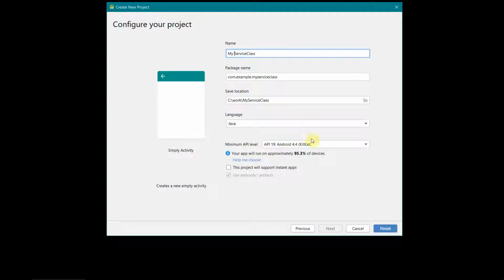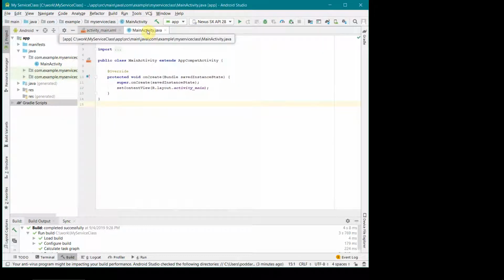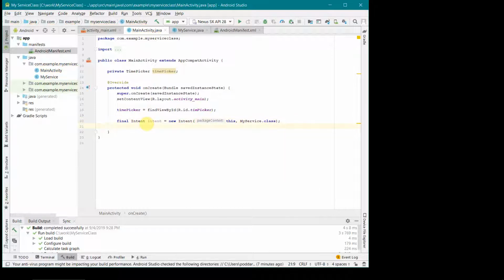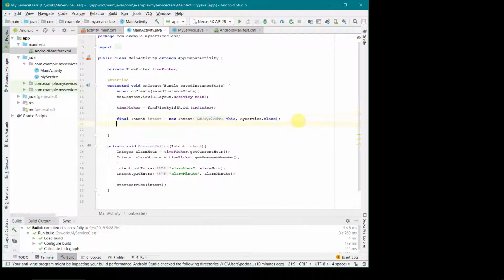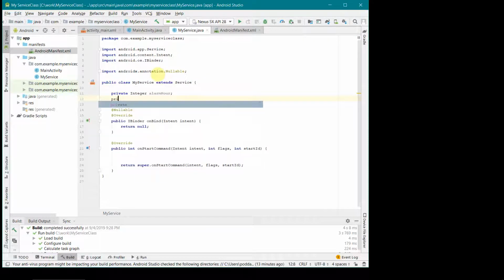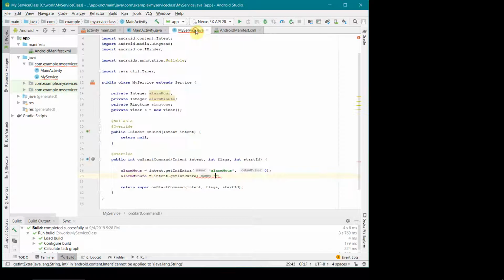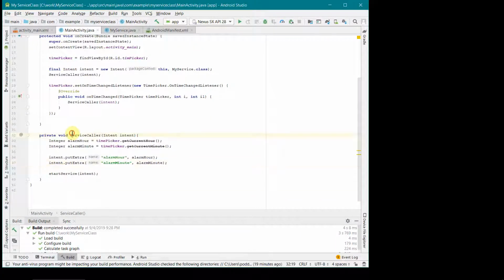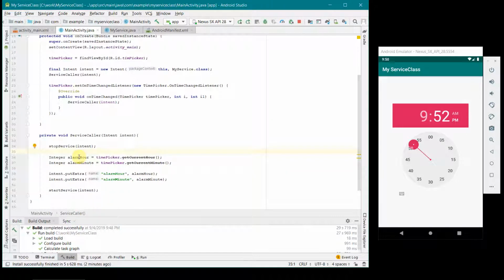How to create Service class to run a custom alarm clock in your Android? - Complete source code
In this video it shows the steps to create the Service class for your Android App. It takes the example of implementing an Alarm clock in the service class. For setting the time for the alarm, timepicker widget is used. Please find the source code below.

package com.example.myserviceclass;

import androidx.appcompat.app.AppCompatActivity;

import android.content.Intent;
import android.os.Bundle;
import android.widget.TimePicker;

    private TimePicker timePicker;

    protected void onCreate(Bundle savedInstanceState) {
        super.onCreate(savedInstanceState);
        setContentView(R.layout.activity_main);

        timePicker = findViewById(R.id.timPicker);

        final Intent intent = new Intent(this, MyService.class);
        ServiceCaller(intent);

        timePicker.setOnTimeChangedListener(new TimePicker.OnTimeChangedListener() {
            public void onTimeChanged(TimePicker timePicker, int i, int i1) {
                ServiceCaller(intent);

    private void ServiceCaller(Intent intent){

        stopService(intent);

        Integer alarmHour = timePicker.getCurrentHour();
        Integer alarmMinute = timePicker.getCurrentMinute();

        intent.putExtra("alarmHour", alarmHour);
        intent.putExtra("alarmMinute", alarmMinute);

package com.example.myserviceclass;

import android.app.Service;
import android.content.Intent;
import android.media.Ringtone;
import android.media.RingtoneManager;
import android.os.IBinder;

import androidx.annotation.Nullable;

import java.util.Calendar;
import java.util.Timer;
import java.util.TimerTask;

public class MyService extends Service {

    private Integer alarmHour;
    private Integer alarmMinute;
    private Ringtone ringtone;
    private Timer t = new Timer();

    public IBinder onBind(Intent intent) {
        return null;

    public int onStartCommand(Intent intent, int flags, int startId) {

        alarmHour = intent.getIntExtra("alarmHour", 0);
        alarmMinute = intent.getIntExtra("alarmMinute", 0);

        ringtone = RingtoneManager.getRingtone(getApplicationContext(), RingtoneManager.getDefaultUri(RingtoneManager.TYPE_RINGTONE));

        t.scheduleAtFixedRate(new TimerTask() {
            public void run() {
                if (Calendar.getInstance().getTime().getHours() == alarmHour &&
                Calendar.getInstance().getTime().getMinutes() == alarmMinute){
                    ringtone.play();
                else {
                    ringtone.stop();

        }, 0, 2000);

    public void onDestroy() {
        ringtone.stop();
        t.cancel();
        super.onDestroy();

\app\src\main\res\layout\activity_main.xml

app\src\main\AndroidManifest.xml

    application
        android:allowBackup="true"
        android:icon="@mipmap/ic_launcher"
        android:label="@string/app_name"
        android:roundIcon="@mipmap/ic_launcher_round"
        android:supportsRtl="true"
        android:theme="@style/AppTheme"
        service android:name=".MyService"/
        activity android:name=".MainActivity"
            intent-filter
                action android:name="android.intent.action.MAIN" /

                category android:name="android.intent.category.LAUNCHER" /
            /intent-filter
        /activity
    /application

/manifest